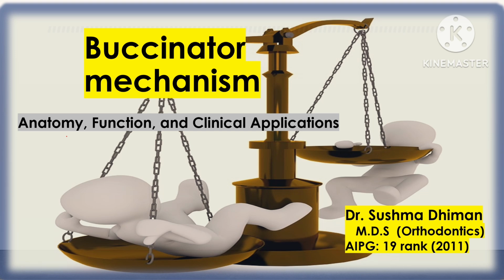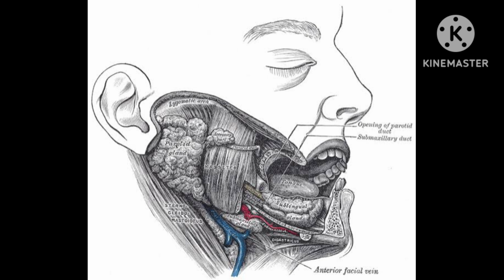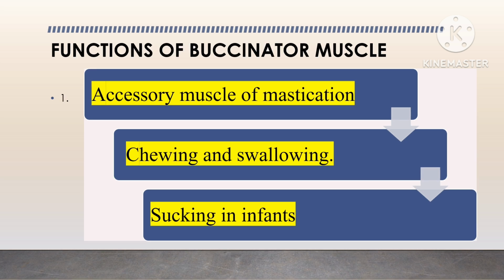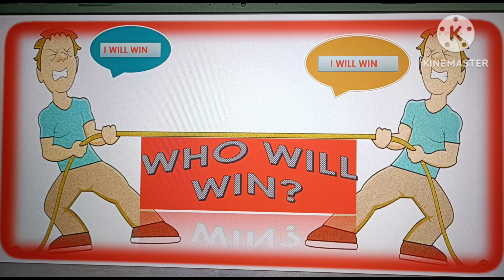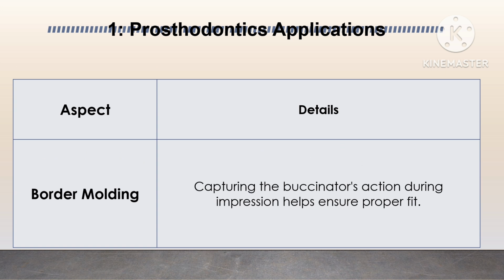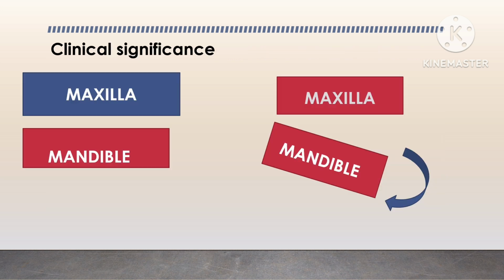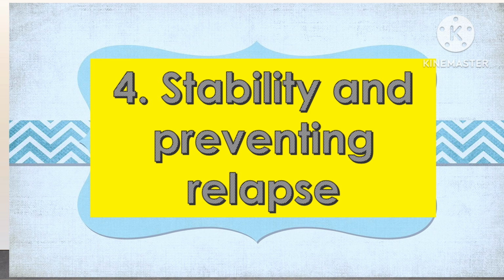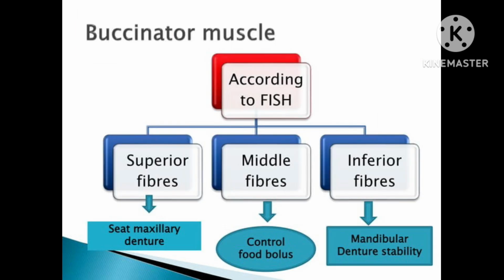Buccinator Mechanism "Buccinator Muscle Simplified: Anatomy, Function, and Clinical Insights"